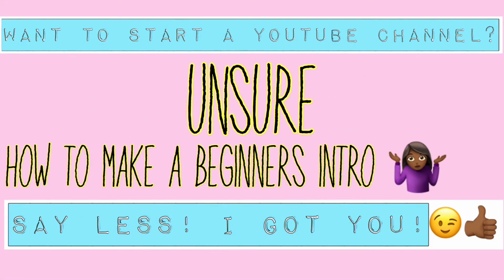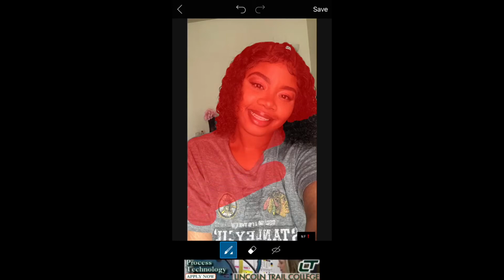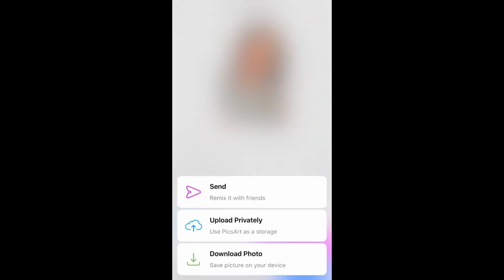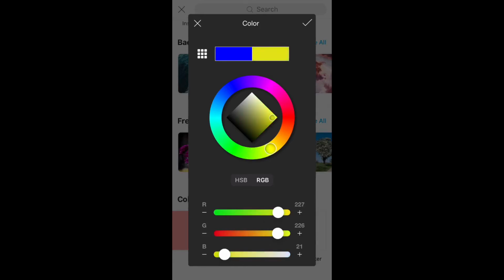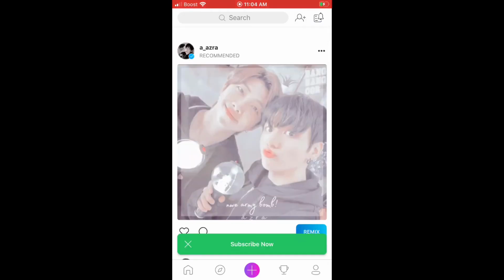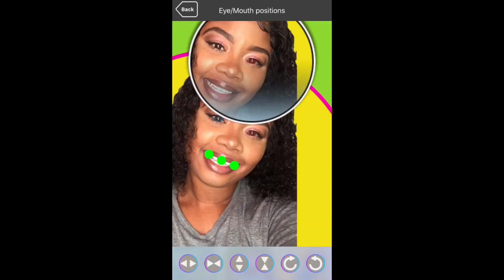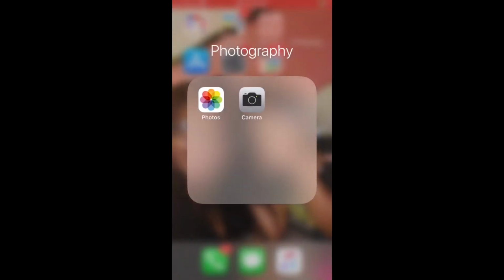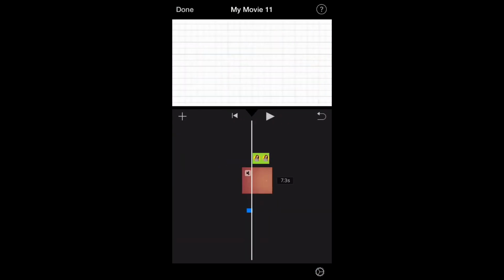HOW TO MAKE AN EASY INTRO | on iPhone😱!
In this video I will be using 3 apps to demonstrate how I made my beginners friendly, easy, YouTube intro from my iPhone. I really hope you guys enjoy this. Any feedback on this video would be appreciated.

*Road to 100 subbies. I really appreciate you all.

FAQ‼️
. I’m located in Indiana
. I film & edit on my iPhone 6s
. Birthday August 9 (Leo♌️)